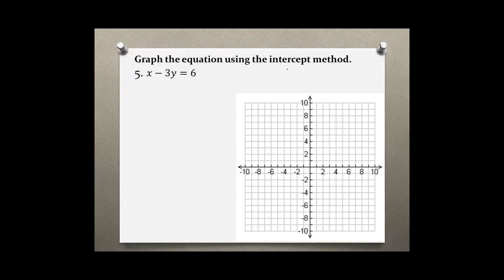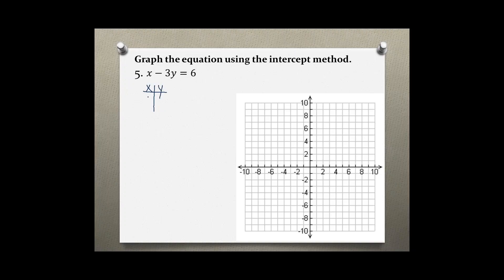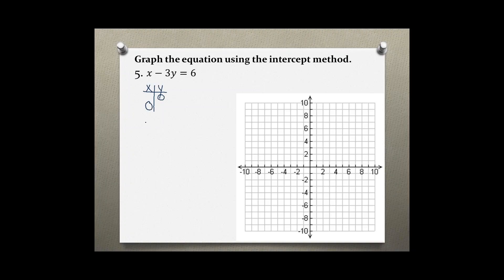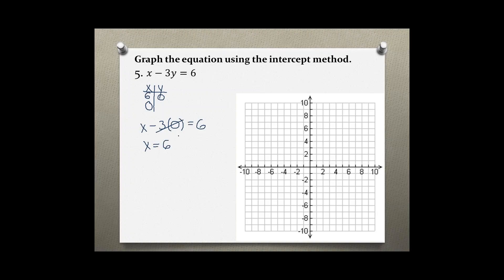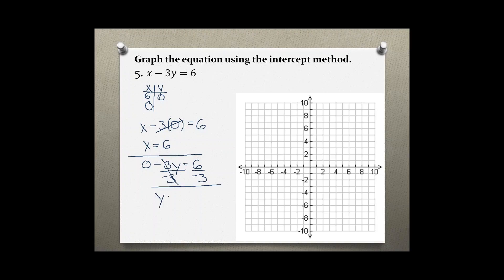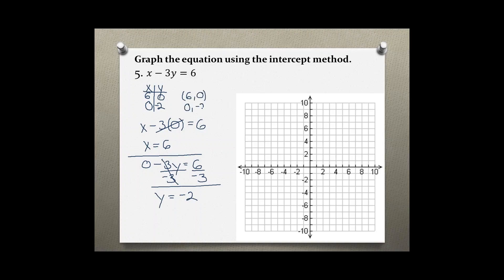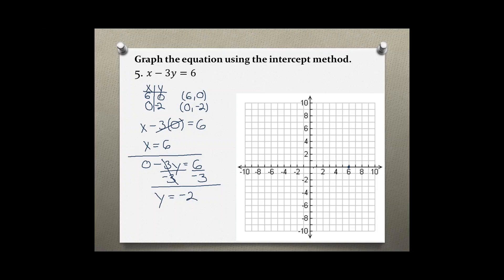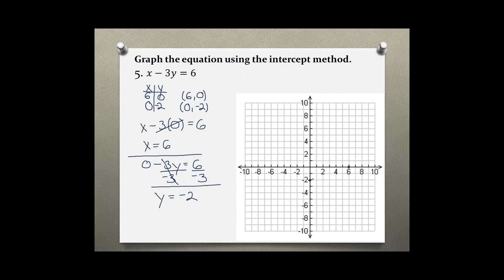Intermediate Algebra Your Turn 1.1 #5